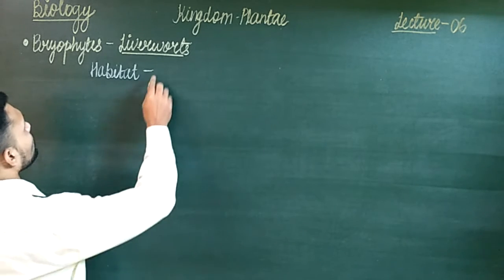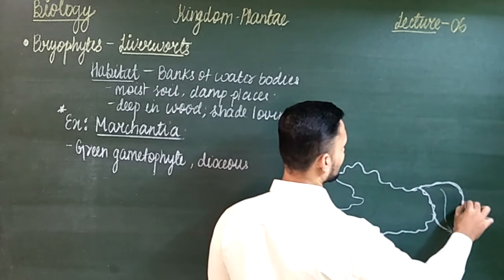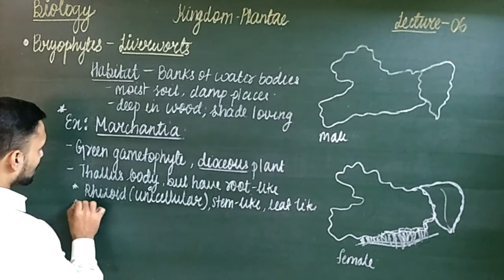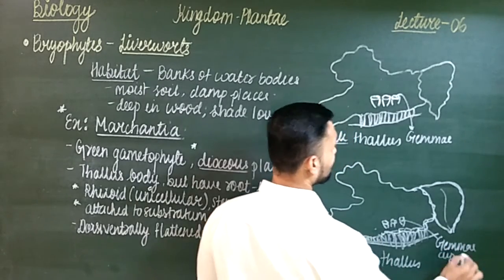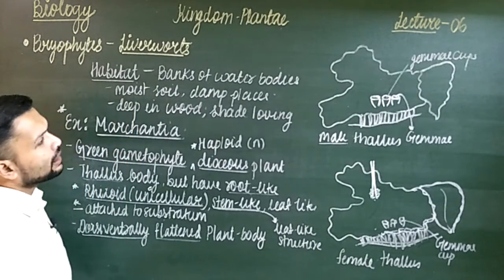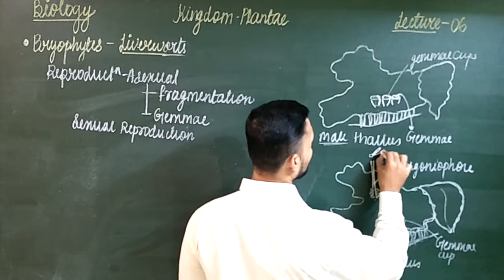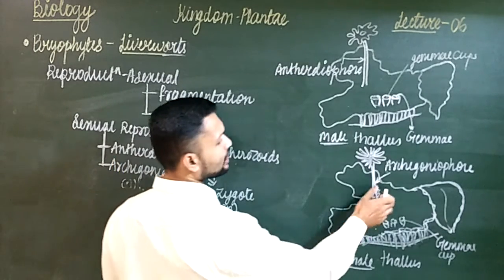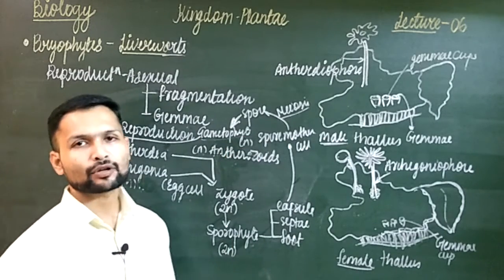Kingdom Plantae- Lecture 06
11th Biology Lesson 3
Topics Covered in the video are
- LIVERWORTS
- LIFE CYCLE of LIVERWORTS